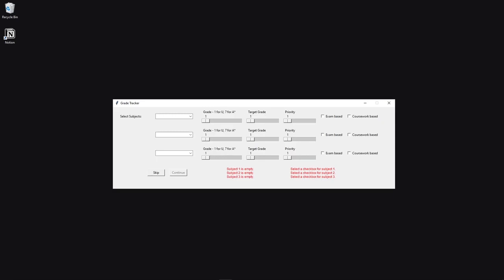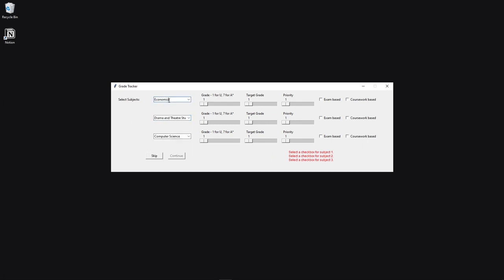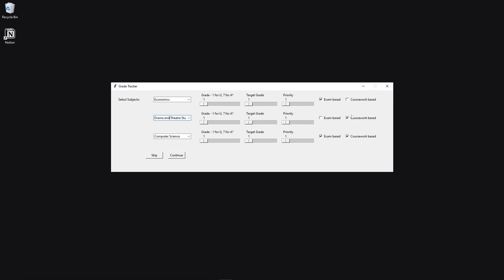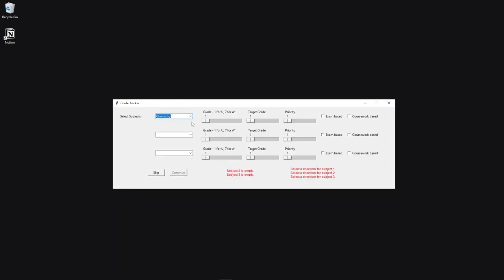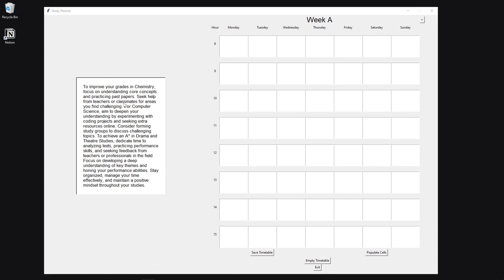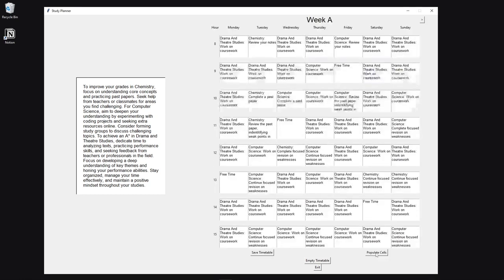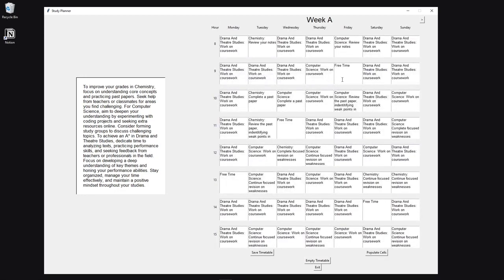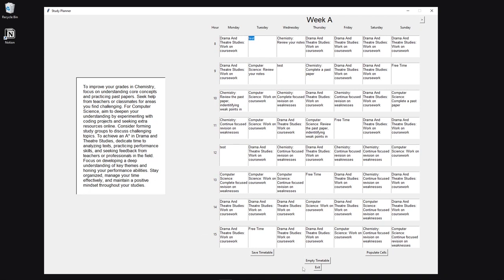Dan MacLeod Computer Science NEA Testing Video